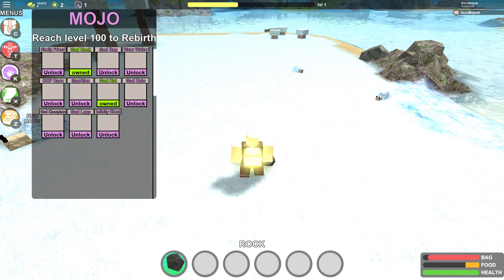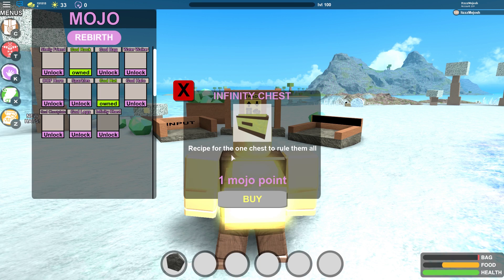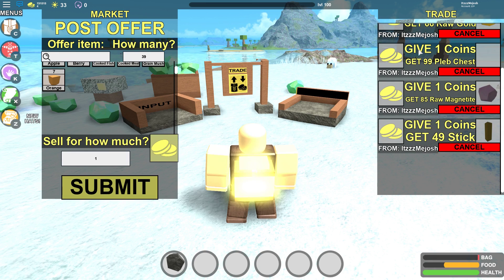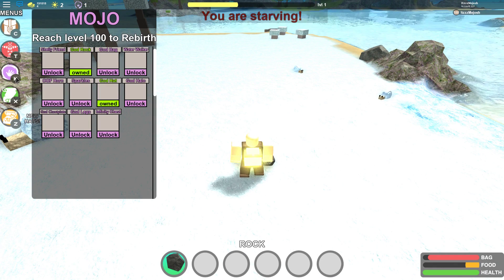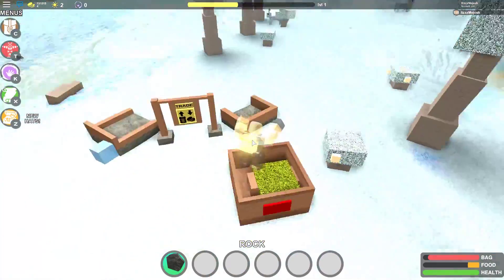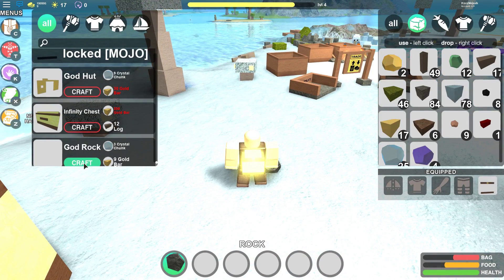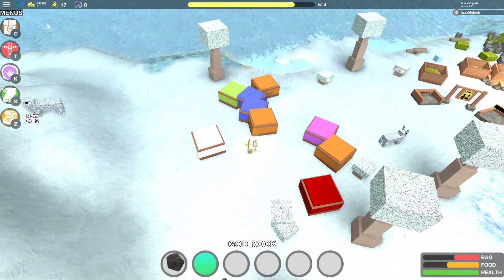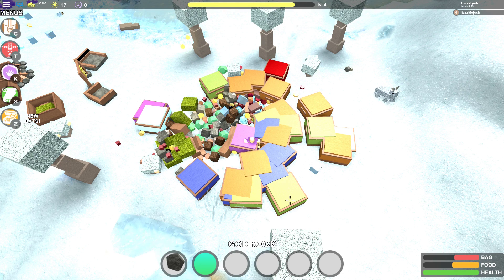UNLOCKING THE INFINITY CHEST RECIPE (THIRD REBIRTH) Roblox Booga Booga